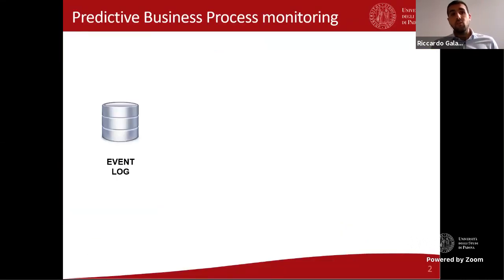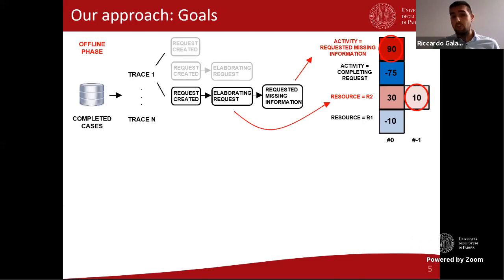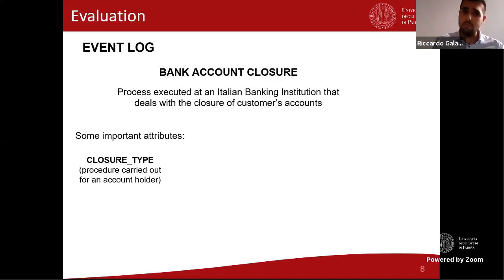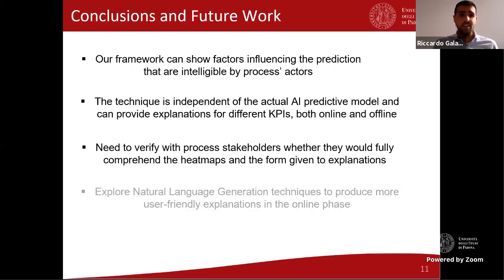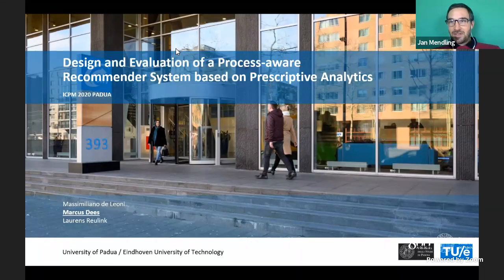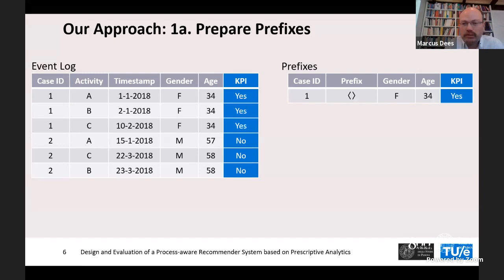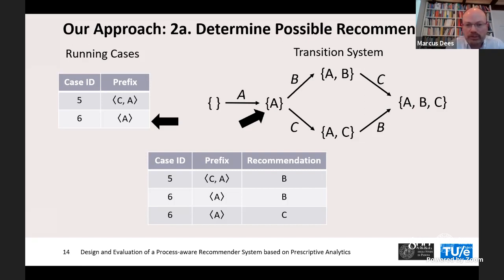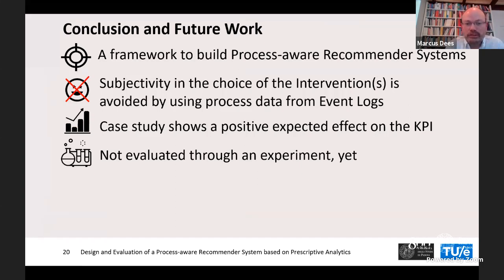Research Track Session 1: Online Operational Support